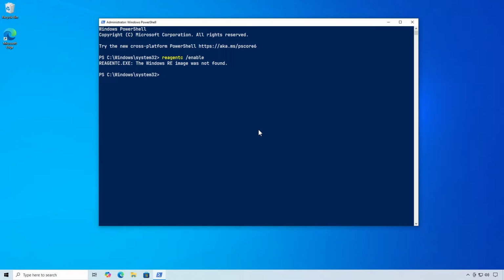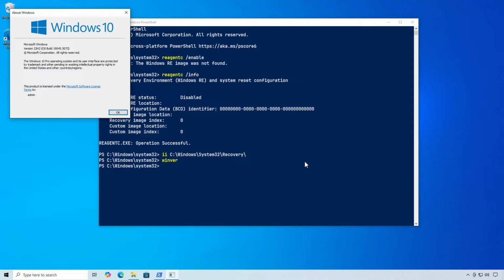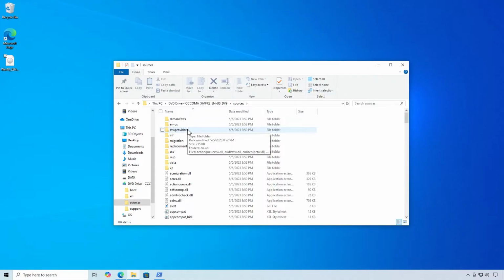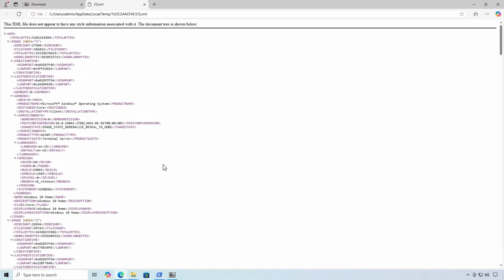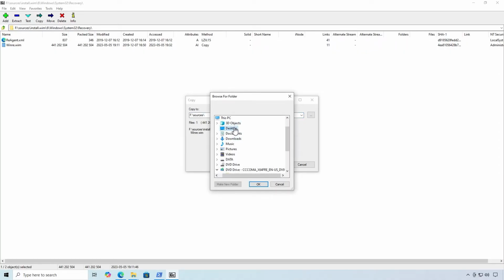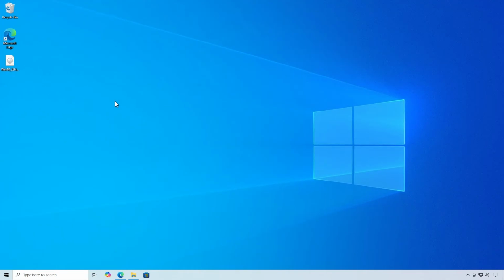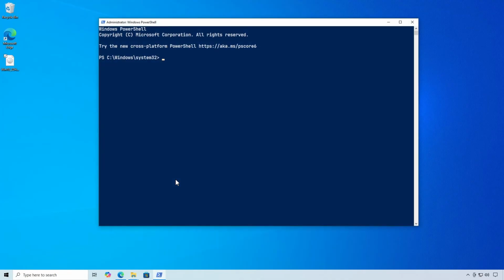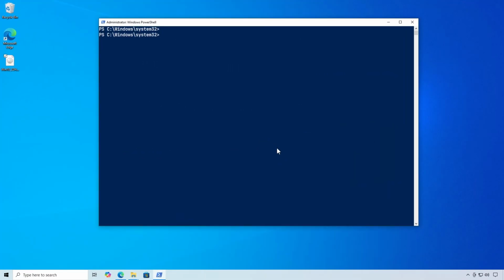How To Fix Missing WinRE.wim File In The Recovery Folder In Windows 10, 11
In this video, learn how to fix the issue of a missing `WinRE.wim` file in the Recovery folder on Windows 10 and 11. The `WinRE.wim` file is crucial for the Windows Recovery Environment (WinRE). Follow this step-by-step guide to locate, restore, or reconfigure the file to ensure recovery features function correctly.

Related Titles:
- How to Restore Missing `WinRE.wim` File in Windows 10/11
- Fix `WinRE.wim` File Not Found in the Recovery Folder
- How to Reconfigure WinRE on Windows 10 and 11
- Resolve Missing `WinRE.wim` File Errors on Windows
- Step-by-Step Guide to Fix Missing WinRE in Windows
- How to Restore Windows Recovery Environment (WinRE) in Windows
- Fix Recovery Folder Issues on Windows 10/11
- How to Re-enable Windows Recovery When `WinRE.wim` Is Missing
- Troubleshooting Missing `WinRE.wim` in Windows Recovery
- Restore Recovery Features in Windows 10/11 Without `WinRE.wim`
- How to Locate and Fix Missing `WinRE.wim` File in Windows
- Rebuild Windows Recovery Partition in Windows 10/11
- How to Use Command Prompt to Fix Missing WinRE Files
- Fixing `WinRE.wim` Errors for Recovery Tools in Windows
- Guide to Recover and Configure Missing WinRE Files